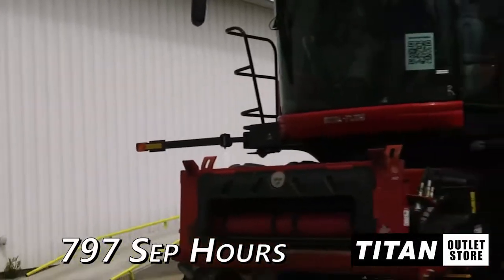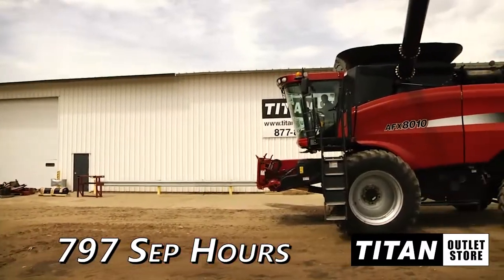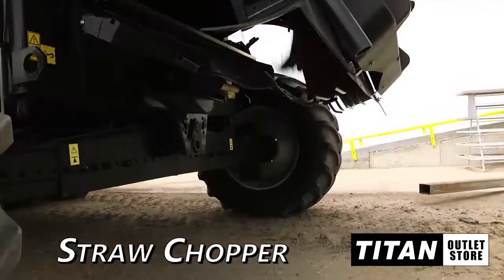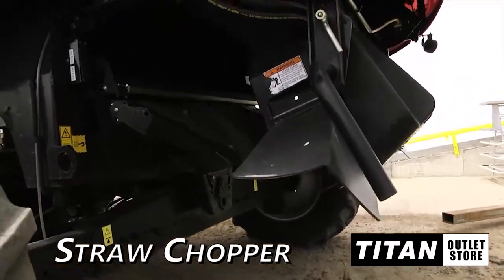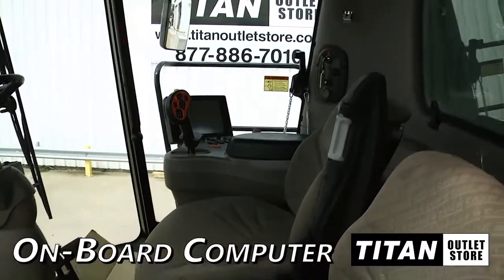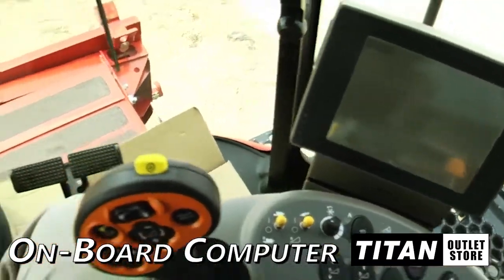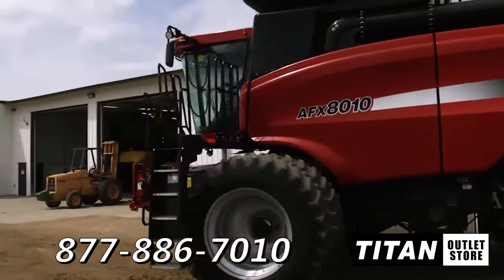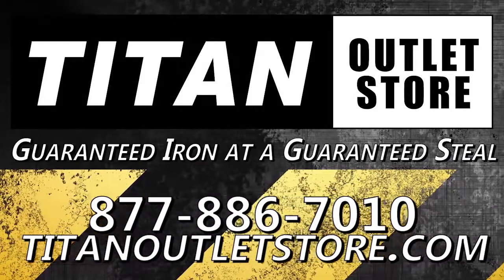Case IH AFX8010 (797 hrs) FT, UPTIME READY, 520R42 Duals Sold on ELS!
SOLD!
For Sale Used 2006 Case IH AFX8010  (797 hrs) FT, UPTIME READY, 520R42 Duals Combine SOLD serial# HAJ106482 stock# 3603211 (W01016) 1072 hours
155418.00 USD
• Used Case IH 8010 Combine, UPTIME READY, 797 sep hrs, 520R42 Duals, Field Tracker, Rock Trap, Chopper, Yield & Moisture, Black & White Monitor, Diff Lock, Grid Heater, 24 ft auger, Ask for 140 Pt. UPTIME Report, Titan Outlet Store,  A Division of Titan Machinery, 70 + Locations to Serve YOU! , Tell us what Equipment you are looking for, Custom financing solutions available, PLEASE CALL , Titan Outlet Store TeamPost YOUR FREE Equipment Classifieds at TitanOutletStore.com Click on CLASSIFIEDS..
• Stock #: 3603211 (W01016)
• Available: Immediately
• Category: For Sale SOLD
• Class: Used
• Make: Case IH
• Year: 2006
• Model: AFX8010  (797 hrs) FT, UPTIME READY, 520R42 Duals
• Serial#: HAJ106482
• Est. Engine Hours: 1072
• Separator Hours: 797
• Drive Type: 2WD
• Notes: Used Case IH 8010 Combine, UPTIME READY, 797 sep hrs, 520R42 Duals, Field Tracker, Rock Trap, Chopper, Yield & Moisture, Black & White Monitor, Diff Lock, Grid Heater, 24 ft auger, Ask for 140 Pt. UPTIME Report, Titan Outlet Store,  A Division of Titan Machinery, 70 + Locations to Serve YOU!

• Thrashing: AFX Rotor
• Cylinder: Rasp Bar
• Unloading Auger Length: 24 ft.
• Contour Feeder House: Yes Yes
• Auto Reel Speed: Yes
• Auto Header Height: Yes
• Drive Tire Size: 520R42 75%L 75%R
• Steering Tire Size: 540/65R30 80%L 80%R
• Rear Attachment: Straw Chopper Yes
• Dual Tires: Yes 75%L 75%R
• Grain Bin Extension: Yes
• On Board Computer: Yes
• Grain Loss Monitor: Yes
• Yield Moisture Monitor: Yes
• Cab Condition: Very Good
• Paint Condition: Very Good
• Separation: Rotary
• Fore/Aft Reel: Yes
• Sieves: Self Leveling
• Sieve Adjustment: Electric
• Overall Condition: Very Good
• Price: 155418 USD Call Call Call Call Call